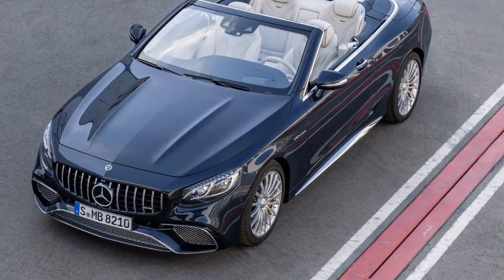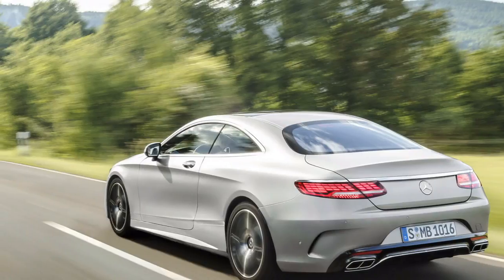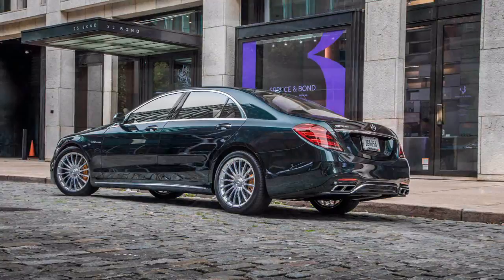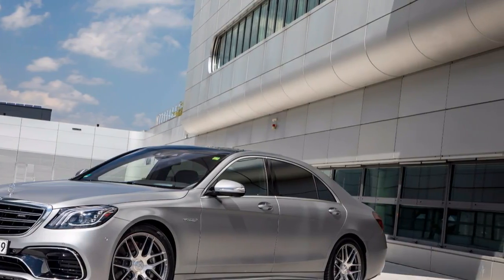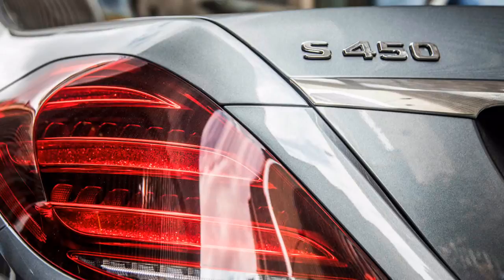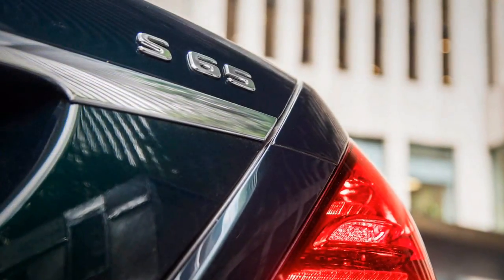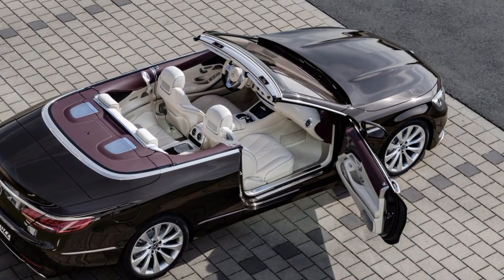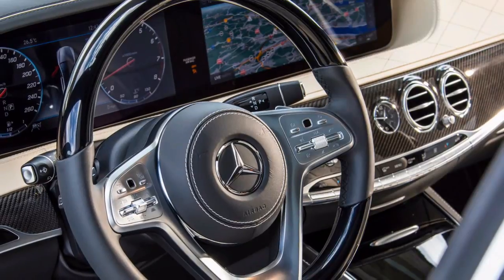DON'T MISS! Mercedes Benz S Class 2018 Interior Exterior Design Styling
Mercedes benz s class 2018 indonesia is really interesting to be talked about. Do you wondering about mercedes benz s class 2018 commercial. Sooner or later, i consider mercedes benz s class 2018 full review is some discussion that needed in youtube. Probably, you are part of many user that in the need for vids about mercedes benz s class 2018 launch. The maker are so excited to bring you this youtube content about mercedes benz s class 2018 hybrid.

The S-Class radiates polish and a dash of physicality outwardly, while the inside is loaded with current extravagance that consolidates warm decorations and cutting edge controls.

As the leader of the lineup, the Mercedes-Benz S-Class not just needs to convey the greater part of the tastefulness and class that makes it a benchmark for extravagance, yet in addition it needs to set the tone for the general plan dialect and styling subtle elements that stream down the lineup.

Try not to stress, since it achieves the two objectives great. We rate it a 9 for styling, giving it high stamps for its magnificent outside, rich inside, and famous general nearness.

The S-Class lineup normally incorporates vehicles, cars, convertibles, and limousines, yet for the beginning of 2018 the car is the main body style.The car is the reason for the lineup, however, and the 2018 model gets a couple of changes that keep a similar essential outline that propelled for the 2014 model year. The front and back guards are refreshed, similar to the headlights and taillights. The headlights are wide-bar smart LEDs with three unmistakable temples that characterize the internal edges. All models presently get the grille that was utilized on V-12 models. It has three twin louvers and a gleam dark complete; the AMG or Maybach logo is included for those models. The S63 has a fly wing-style bring down sash with substantial air admissions in advance, and at the back it includes a diffuser embed between quad debilitate outlets.

The maker are very excited to present you this video about mercedes-benz s class 2018 review. Do you wondering about mercedes benz s class 2018 espaol. Mercedes benz s class 2018 vs is very nice to be talked about. At first, we also puzzled about mercedes benz s class 2018 autopilot. Mercedes benz s class 65 amg 2018 probably is one of fascinating story to be talked.
supercarsd1 supercarsd1